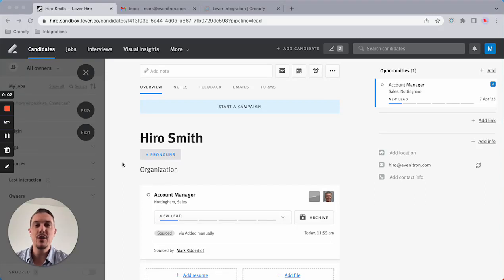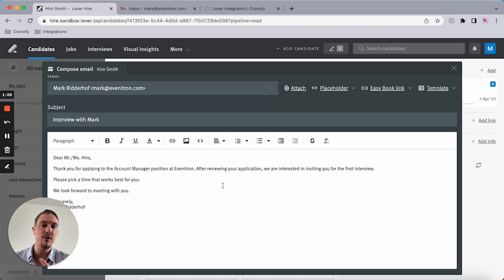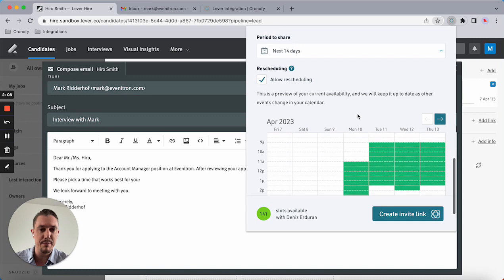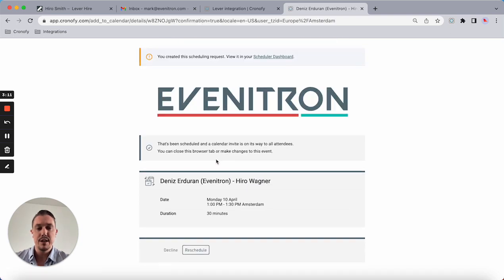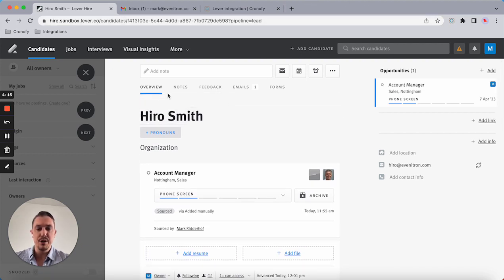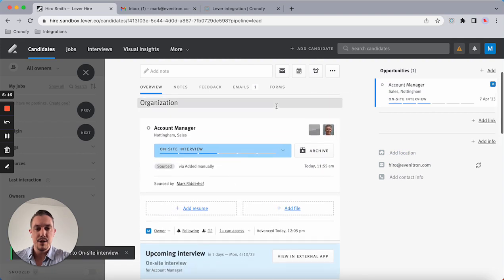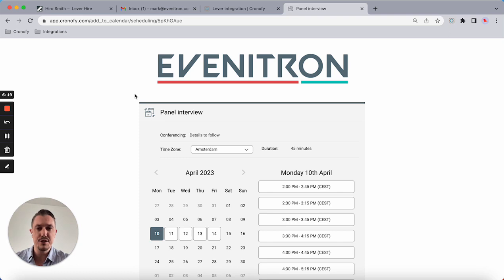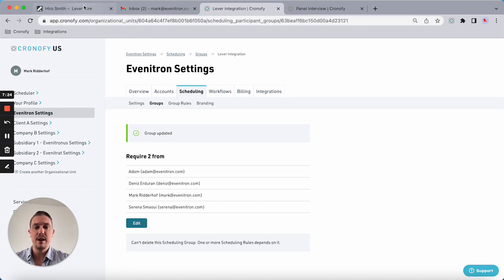Tutorial - Cronofy interview scheduling integration for Lever ATS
Schedule interviews 12x faster with the Cronofy integration for Lever ATS. Now you can schedule any type of interviews without leaving the platform!